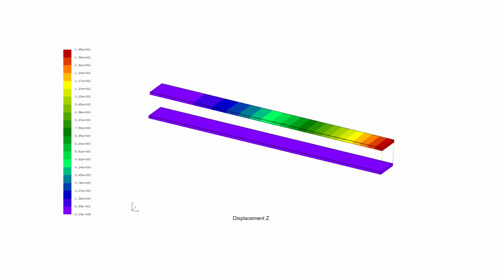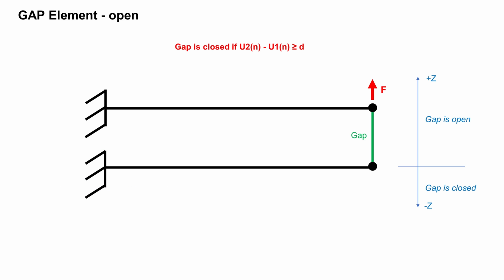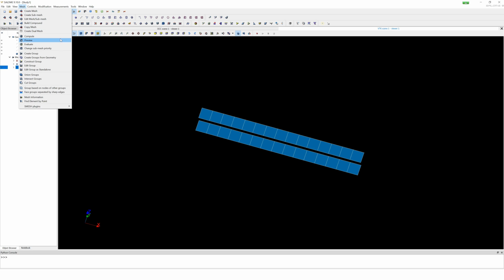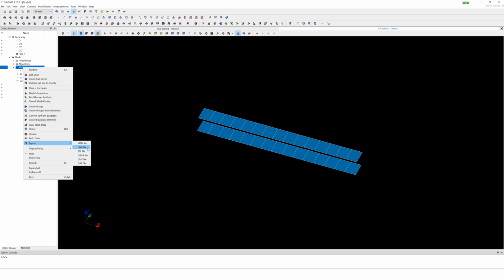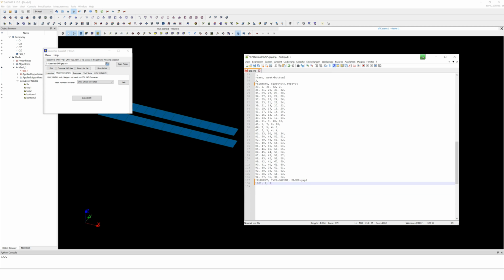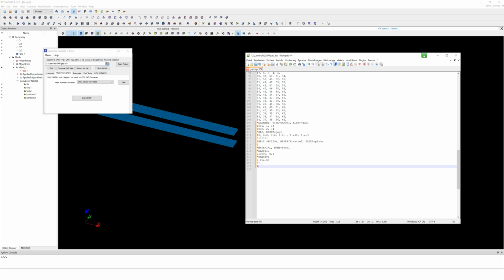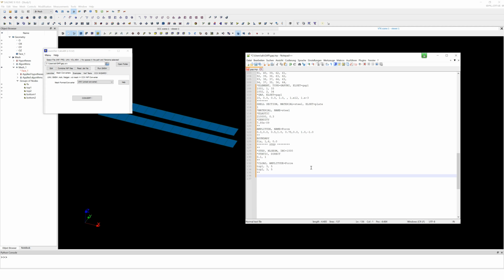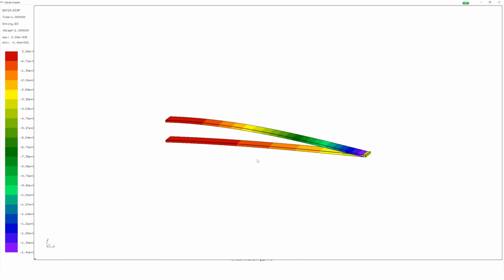Structural Simulation | GAP element | Salome Meca & CalculiX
GAP element is an contact connection between two nodes. The contact behavior by GAP elements is defined by the initial separation distance (clearance) and orientation vector. In addition, GAP elements can be modeled with temperature degrees of freedom, custom stiffness and friction.

Table of Contents:
00:00 Description of GAP element
01:32 Simple example
02:05 Mesh in Salome Meca
04:53 Definition of input file
09:30 Simulation and results